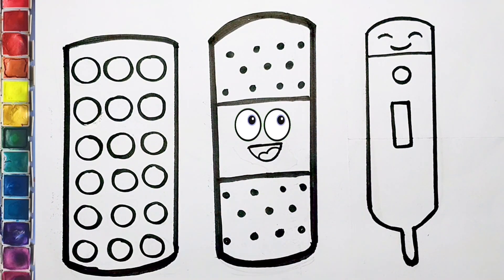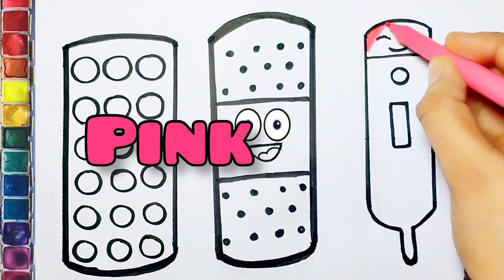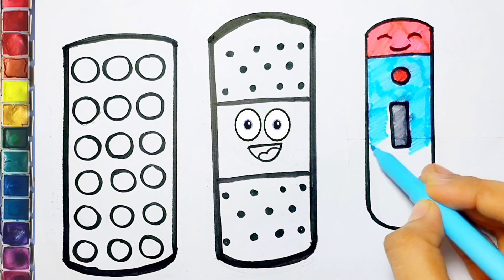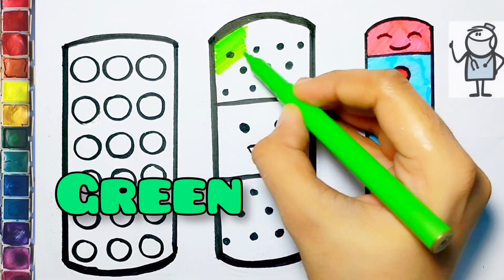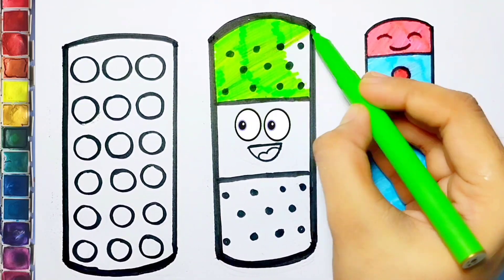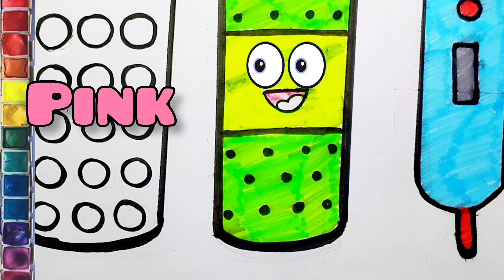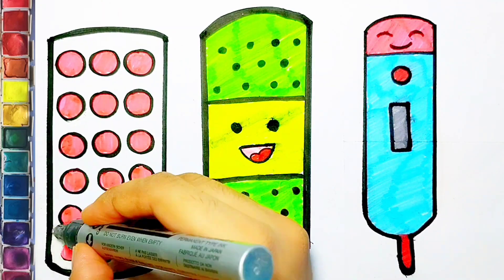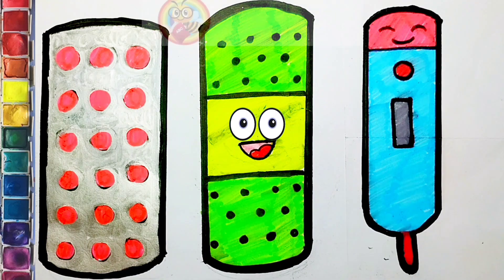Doctor Kit Drawing 3 , Colouring and Painting for Toddlers, kid's Draw, Paint and Learn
doctor set drawing
colouring and painting for toddlers
doctor kit drawing
art for kids hub
drawing
doctor set drawing easy
paint and learn
doctor kit ki drawing
easy doctor kit drawing
doctor set drawing and colouring
doctor set drawing for kids
doctor set drawing video
painting for kid
for kids
easy drawing
learn drawing
learn painting
directed drawing
medical kit drawing
how to draw doctor set for kids
drawing easy